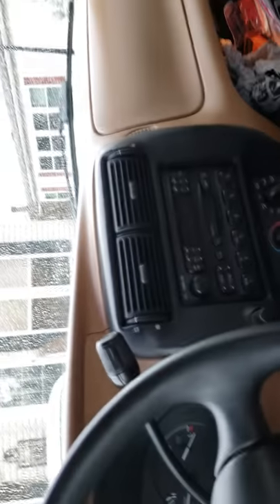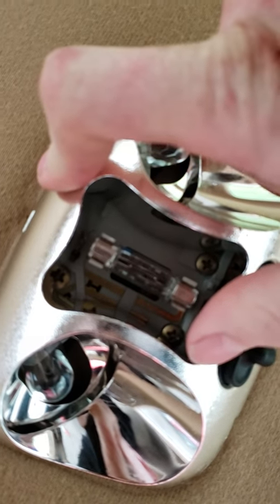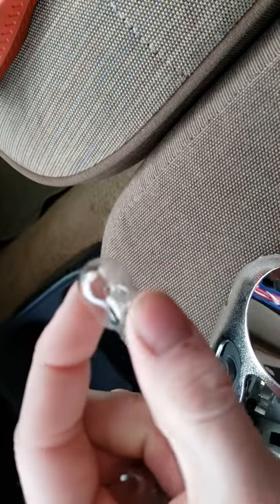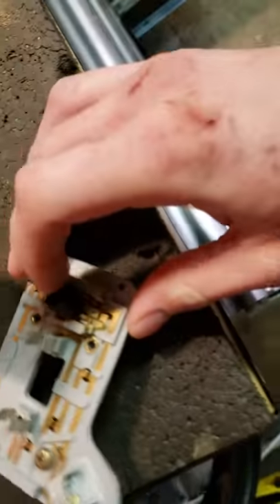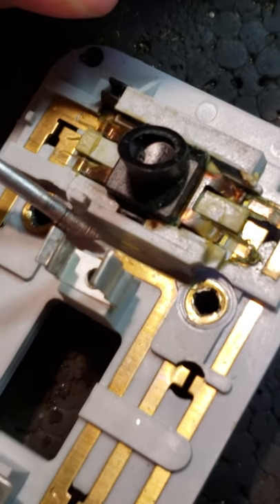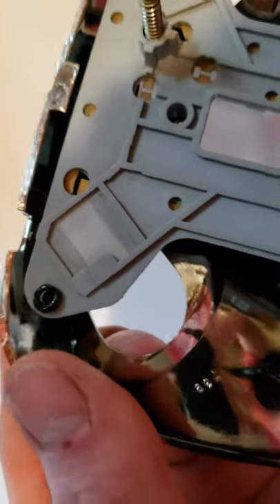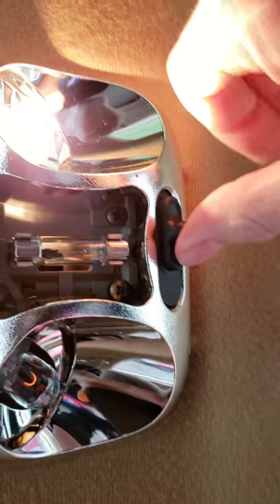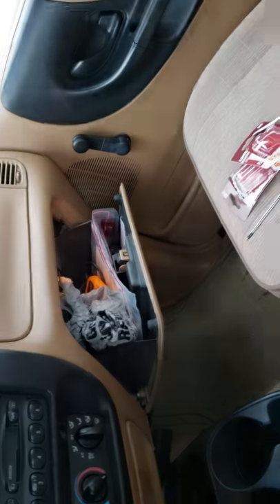Ranger Dome light upgrade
This video gives step by step instructions on how to convert your 3 bulb dome light to single bulb dome light with map lights